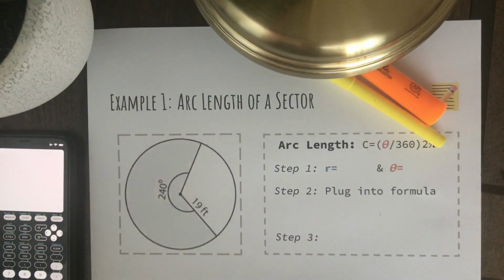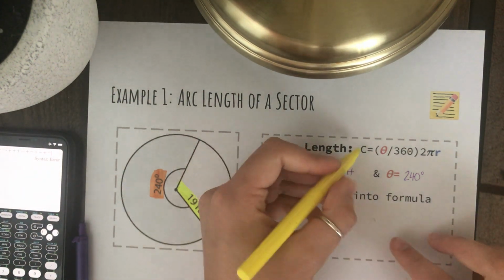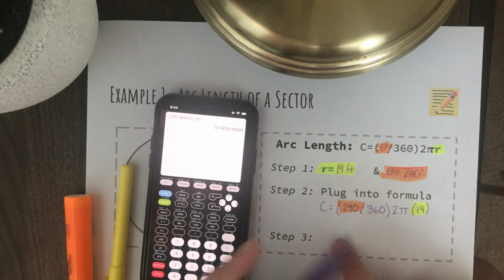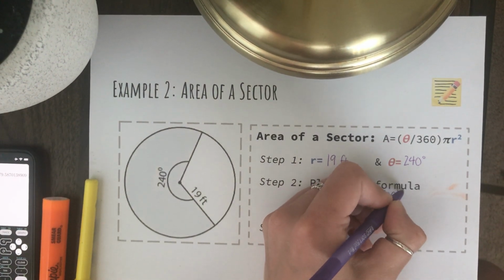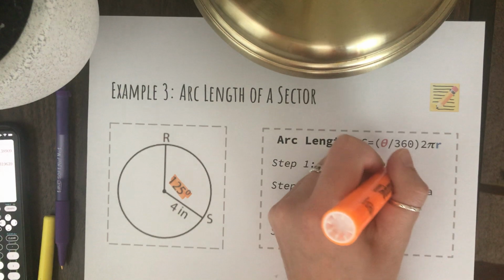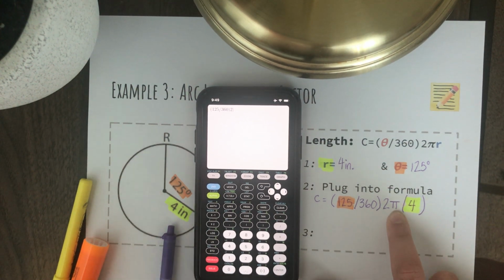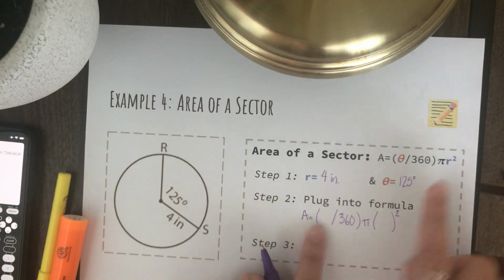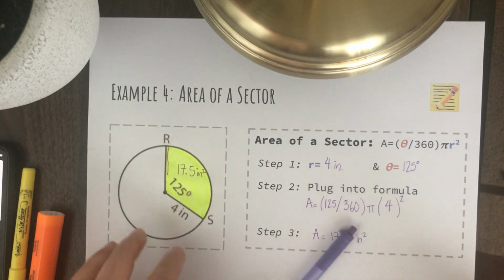Finding the Area and Arc Length of a Sector